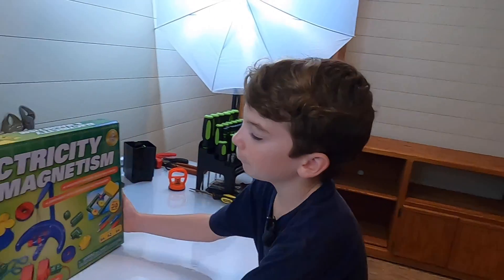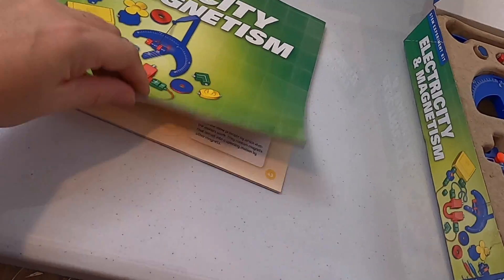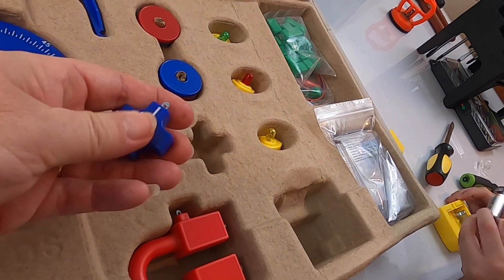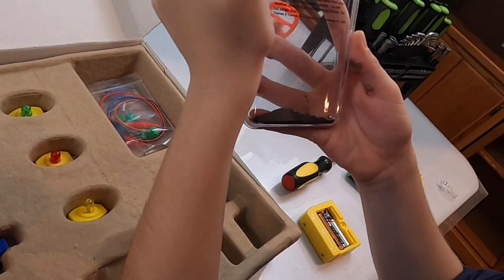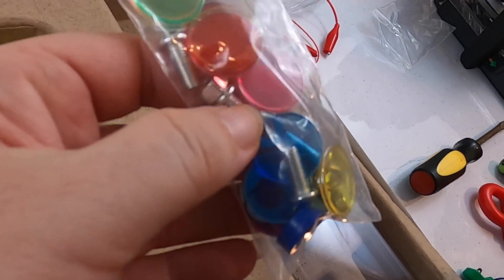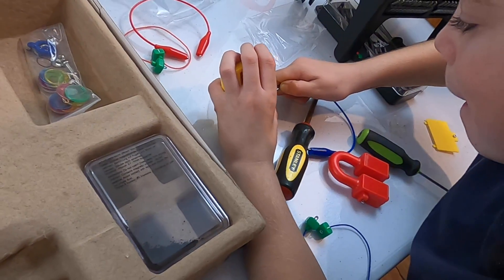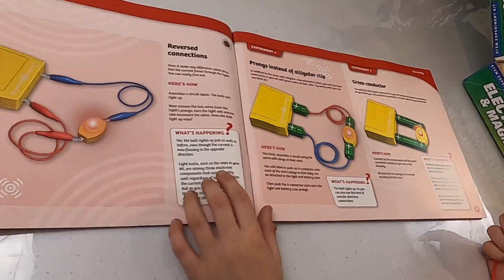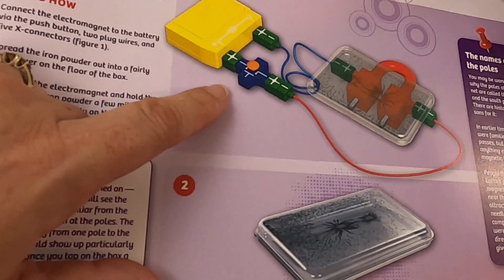Thames and Kosmos Electricity and Magnetism Unboxing and Experiment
This STEM kit looks so exciting! I couldn't wait to begin experiments, so I did one on this video too. Magnets are always a lot of fun to play with!